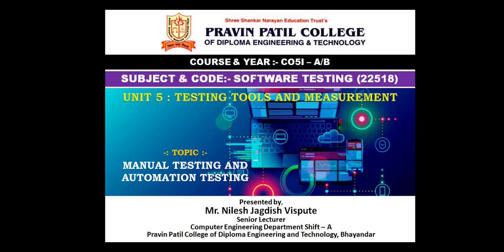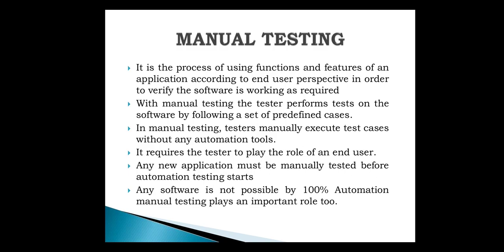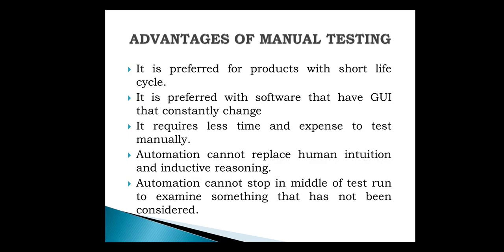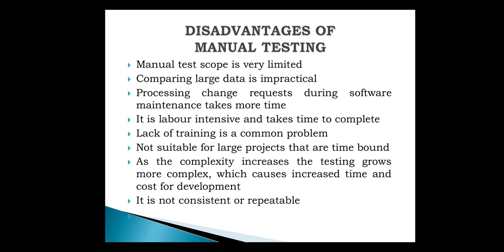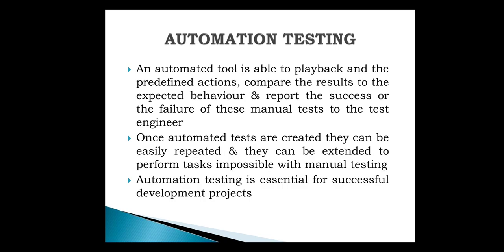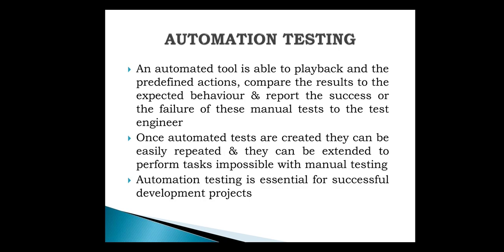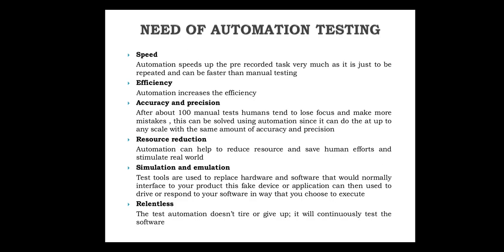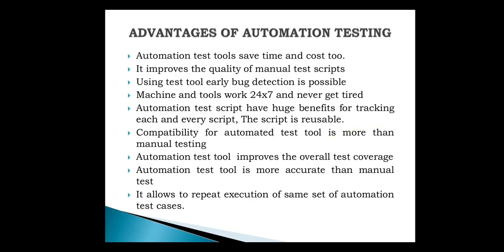STE Chapter 5 1